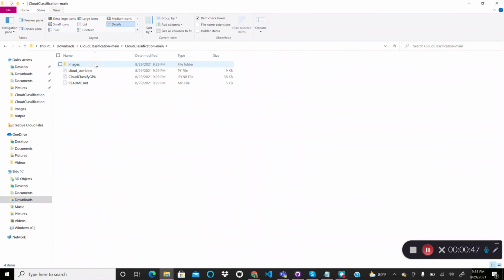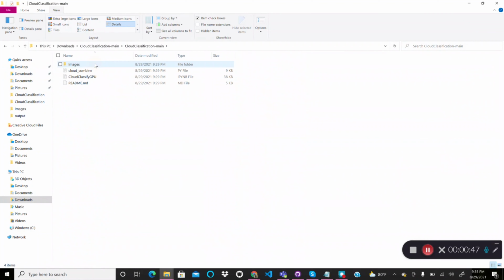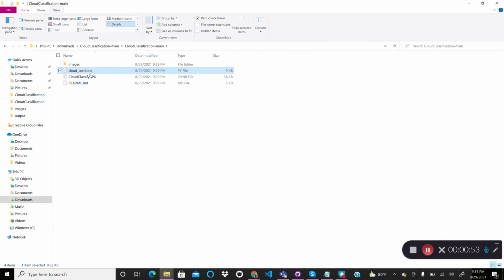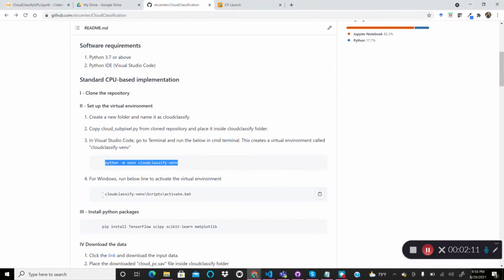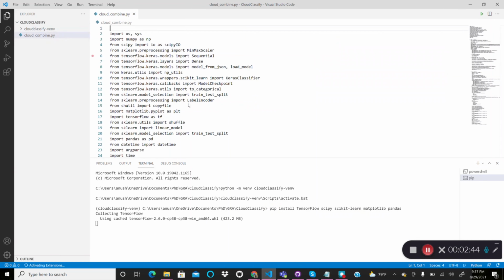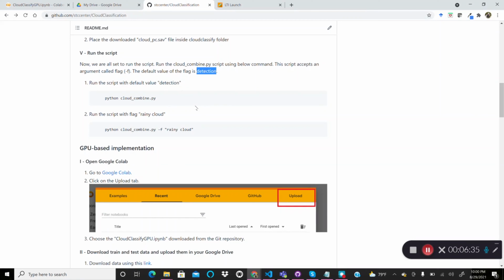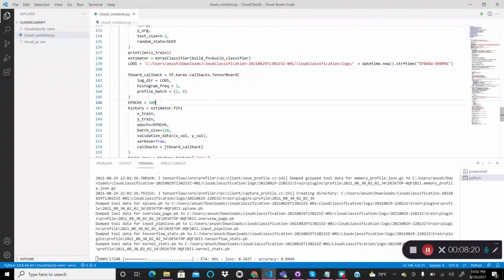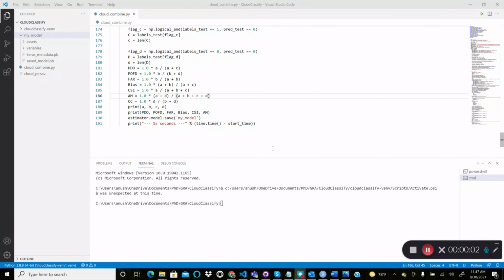Cloud Classification CPU Installation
An installation and configuration guide on installing the STC's Cloud Classification Project and script utilizing a CPU. The GitHub repository may be found below: